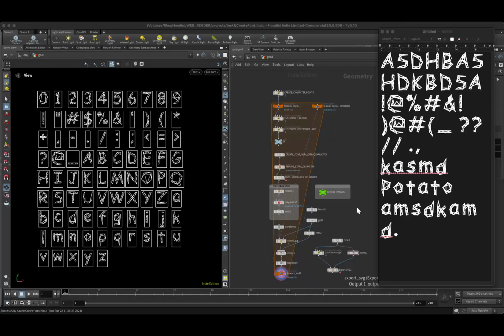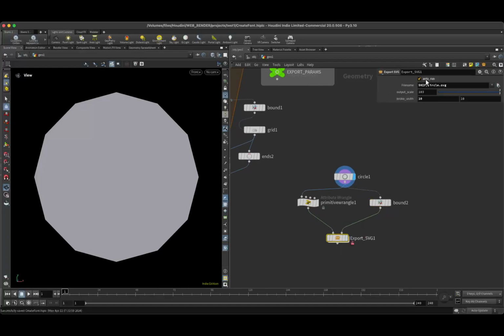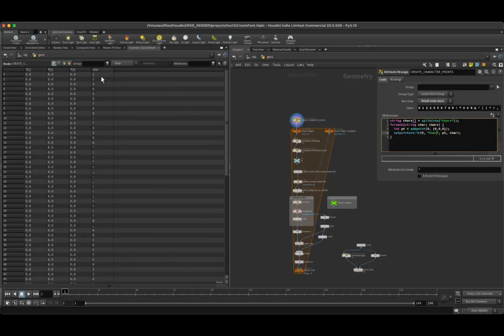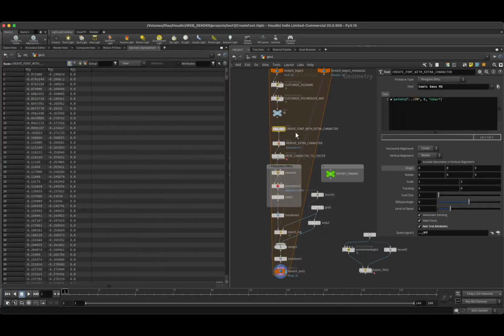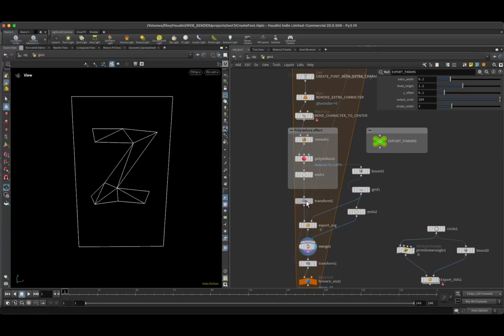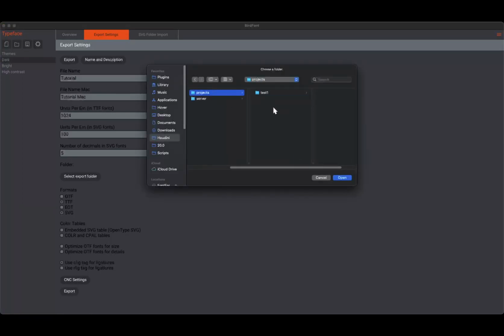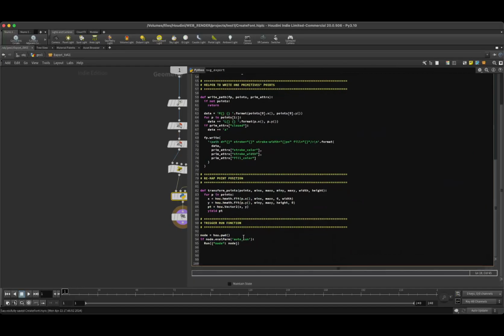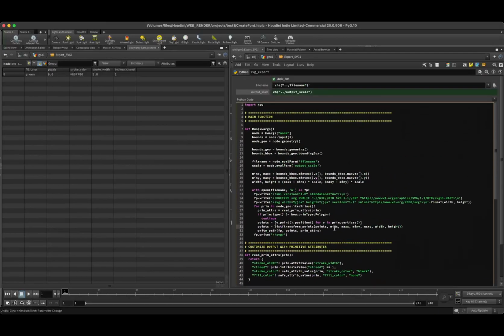Creating a Font in Houdini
Create a procedural font using SVGs and BirdFont.